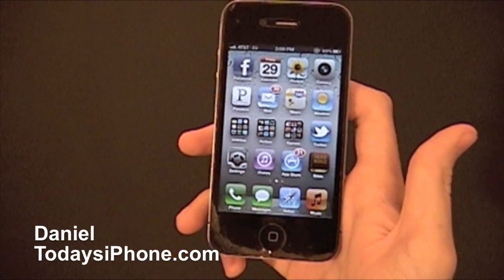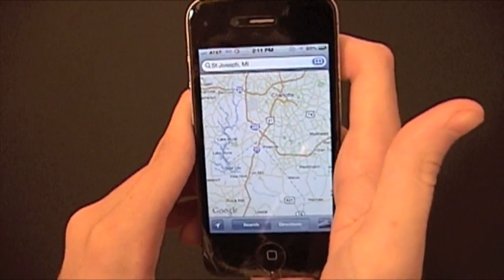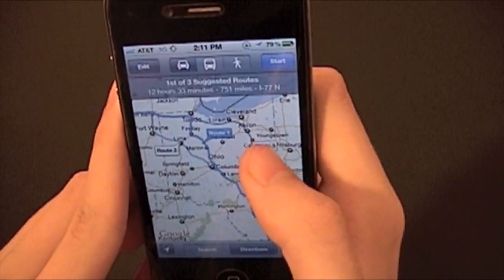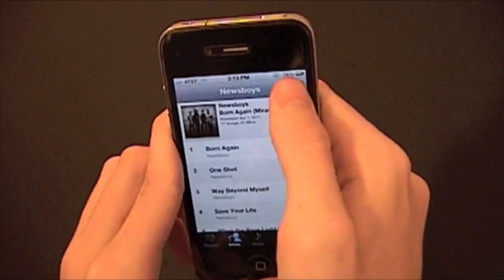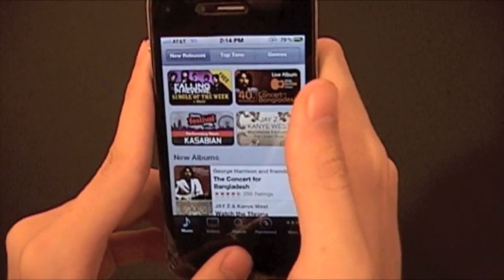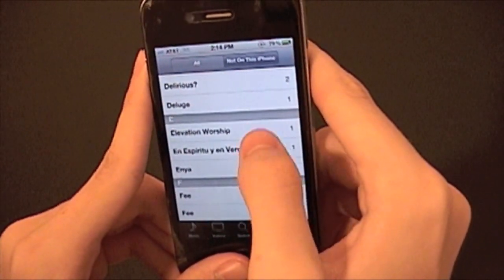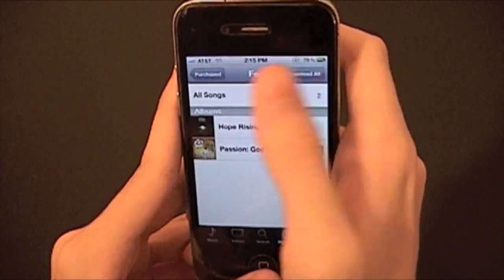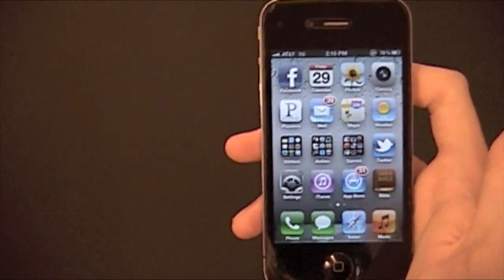iOS 5 hidden features - part 3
In the third and final installment of "iOS 5 hidden features" Daniel takes a look at some new functionality in the Maps app, the iTunes app and the Music app. For more awesome, lesser-known features in iOS 5, check out parts 1 and 2!